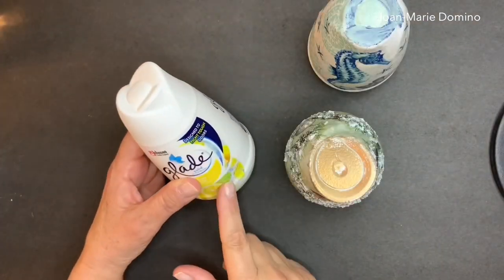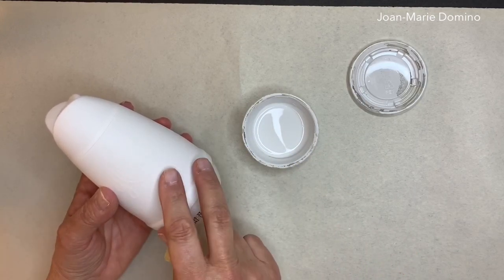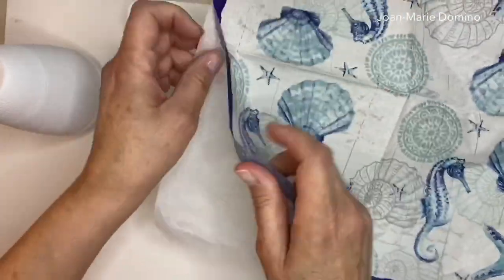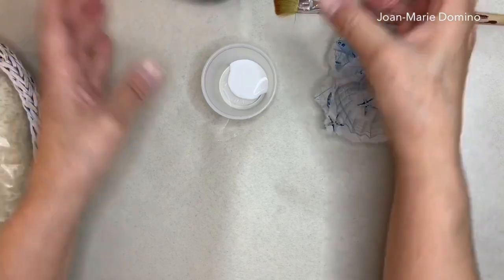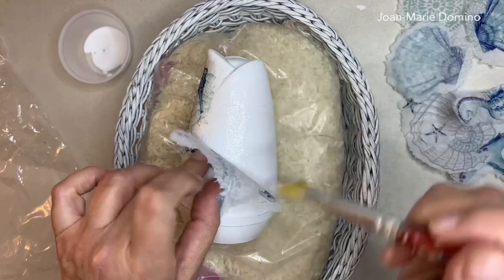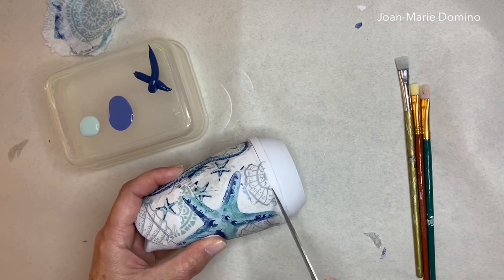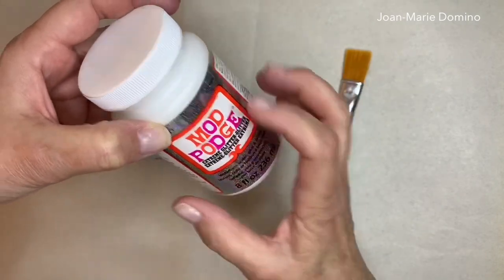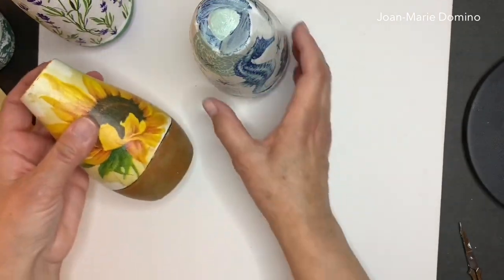How to decoupage PLASTIC / for “beginners” EASY/ make-over an air freshener/ Mod Podge & Napkins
Let’s have some decoupage DIY summer fun!
I took a solid gel Glade air freshener and turned it into decor!
I used Mod Podge decoupage glue, a napkin from Vippies Designs and sparkly Extreme Glitter!
This is so easy, so much fun and the sparkle gives it a lot of WOWZA!
I made a nautical one and you can make any theme you want!
Do this with your crafting groups, clubs, school, etc.
Reach me thru comments and let me know what you think!

   Watch These YouTube Videos:

Beginners Play List! These videos are PERFECT if you are just starting to decoupage napkins with Mod Podge:

I appreciate you supporting my channel! : )

Mod Podge Matte
Mod Podge Extreme Glitter
Rustoleum Chalky Paint
Sponge Pouncers
Water Brush
DuraClear Sealant

My favorites:
Cricut Craft Iron (I LOVE this iron)
DuraClear Triple Thick
Rub ‘n buff Gold Paste
E6000 Industrial strength Glue
Gorilla Glue Sticks for Hot Glue Guns